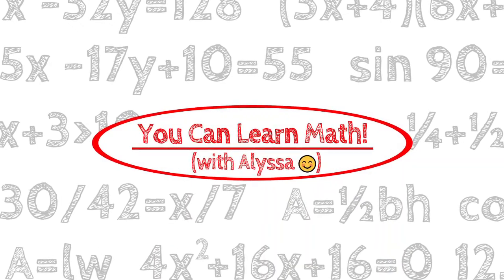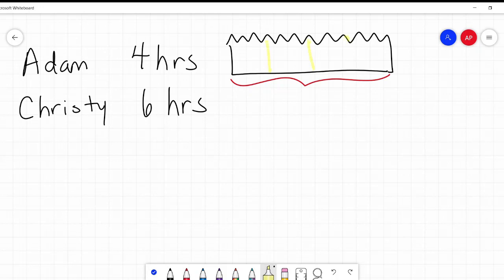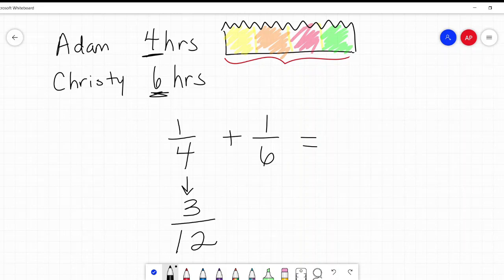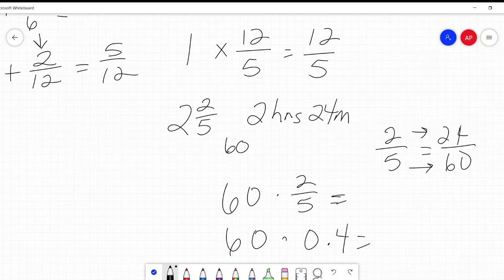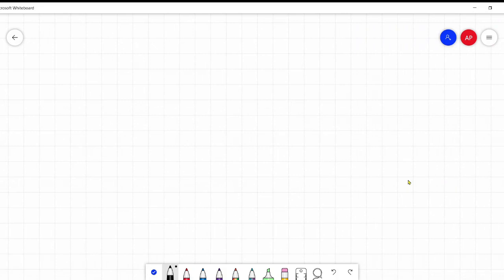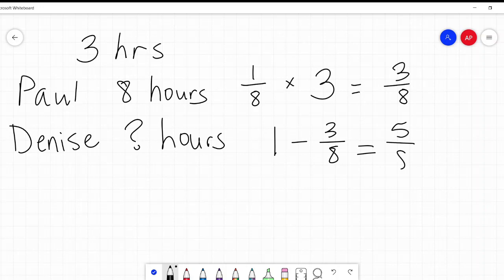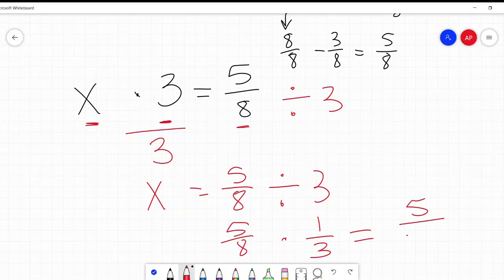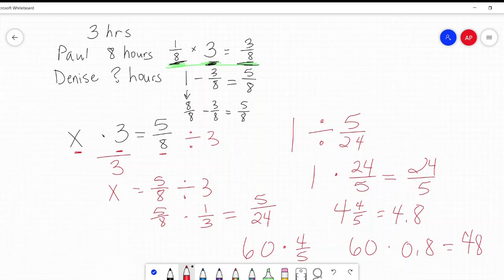How to Solve Work Problems in Algebra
Note: At 3:52, I misspoke and said 2x2=12 while writing 1x2=2.  Why?  Good question. Sometimes the brain and the tongue don't communicate properly.

About this video: How do you solve "shared work" math word problems?  For example, if person A takes 4 hours to finish painting a fence, and person B takes 6 hours to finish painting the same fence, how log will it take them if they work together?  And what if it's three people?  Also, if you know how long it took them to finish it together, and how long one of them usually takes, can you figure out how long the other usually takes?  This video will answer all these questions for you.

If you enjoyed this video and would like to see more videos for all your algebra, geometry, trigonometry, statistics, and other math-related needs, please visit our channel or one of our many playlists. Thanks a bunch!